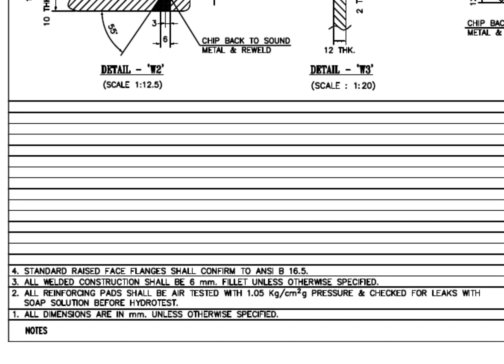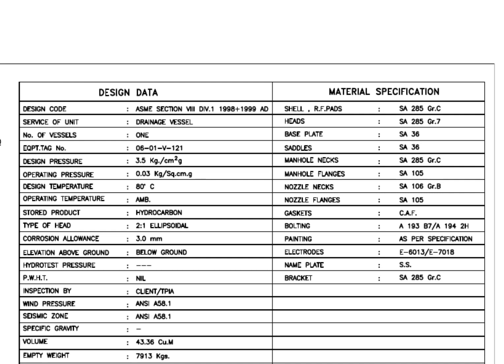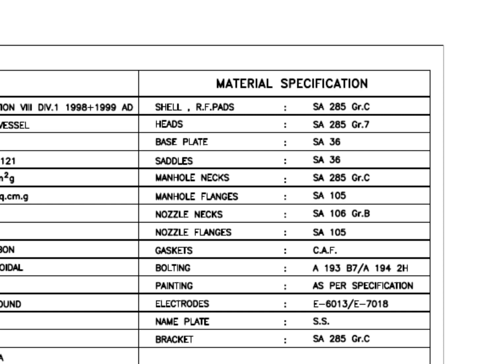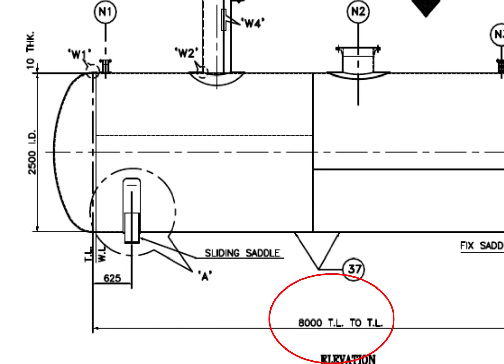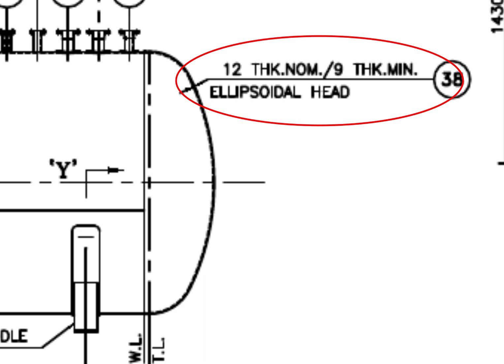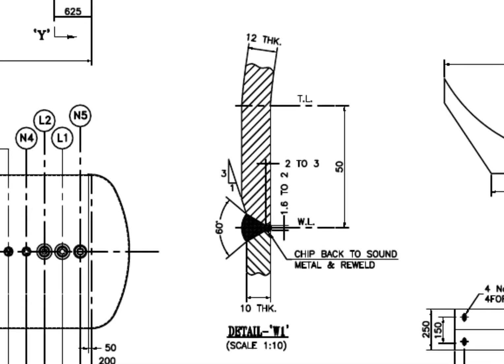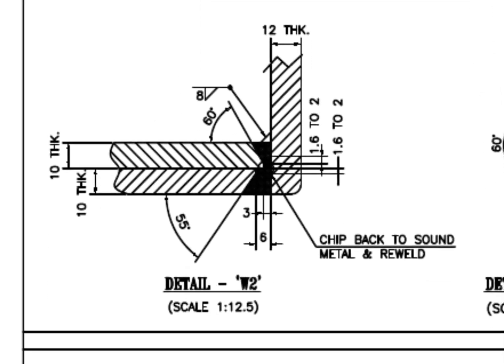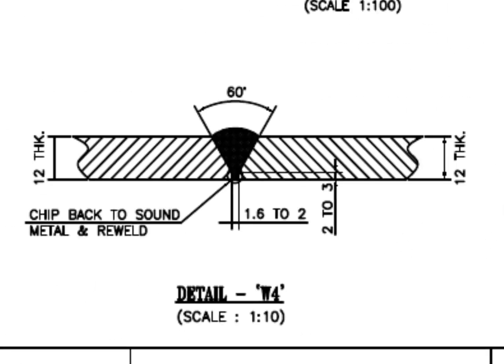How to read a pressure vessel drawing tutorial For beginners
Beam drawing pdf.